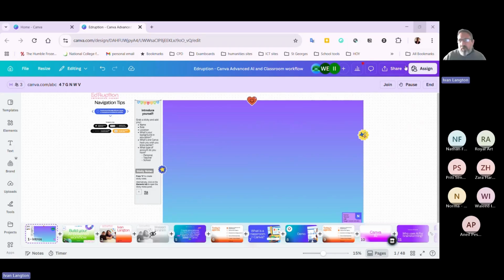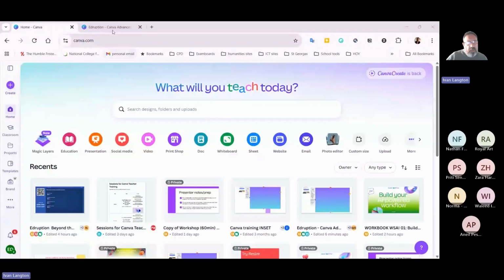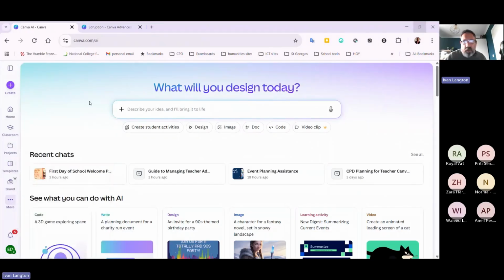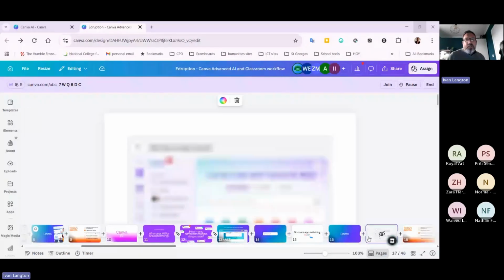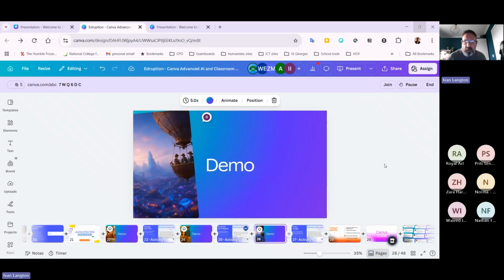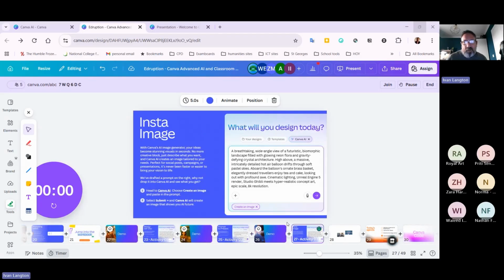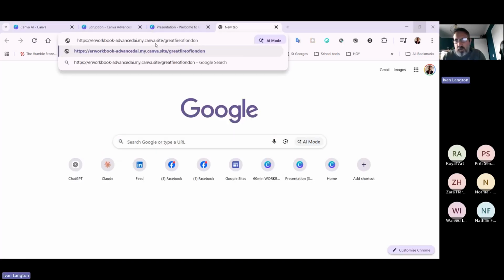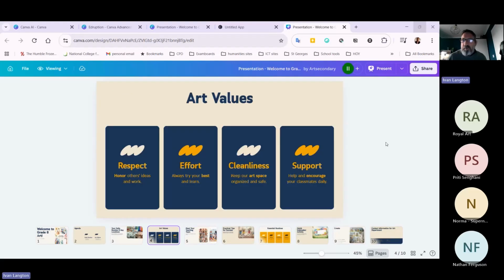Capture Student Learning: Advanced Canva AI for the Classroom | Empowering Education Series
This webinar replay is part of the Empowering Education Series delivered by EdRuption, supporting educators with practical strategies for using Canva to enhance teaching and learning through powerful digital tools.

Capture Student Learning: Advanced Canva AI for the Classroom explores how educators can use Canva’s AI-powered features to support assessment, creativity, and student engagement across a range of learning activities.

In this session, educators will learn how to:

• use Canva AI tools to support student learning tasks
• capture and showcase evidence of learning visually
• create interactive and personalised classroom resources
• streamline lesson preparation using AI-assisted workflows
• support student creativity through structured digital activities
• strengthen assessment practices through visual outputs

Designed with real classroom practice in mind, this session helps teachers confidently integrate Canva AI tools into everyday teaching.